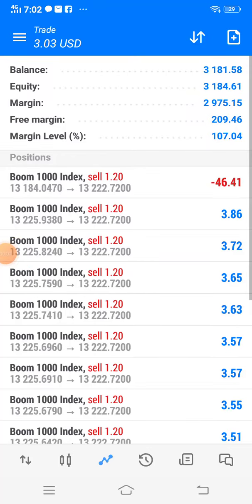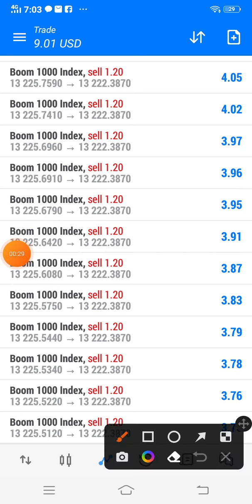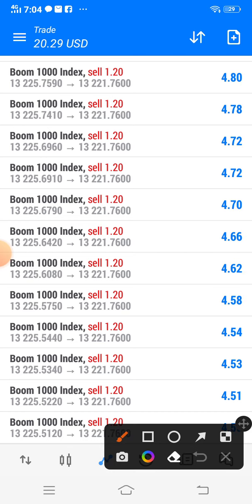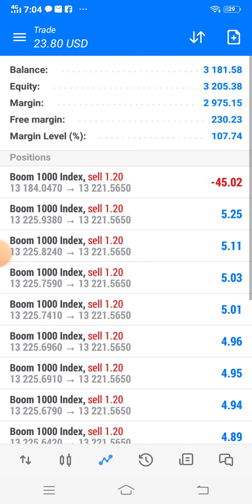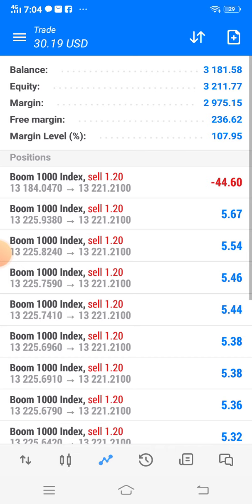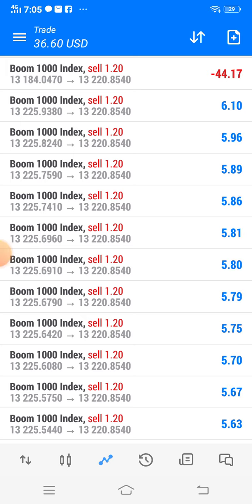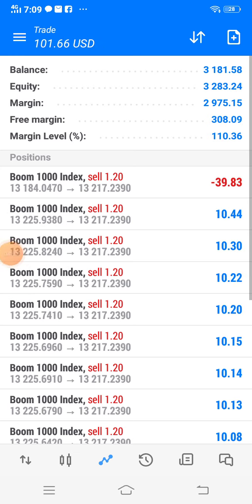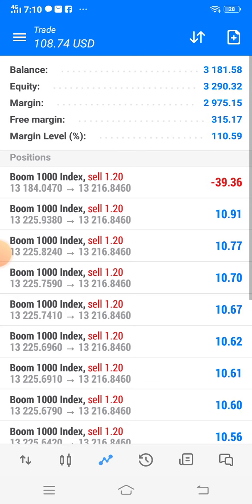To maintain or overcome loss